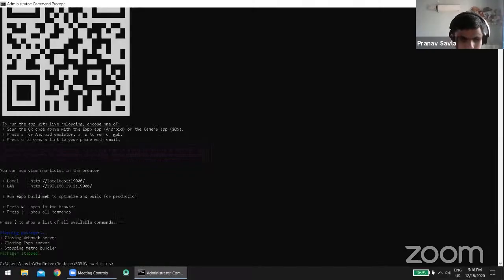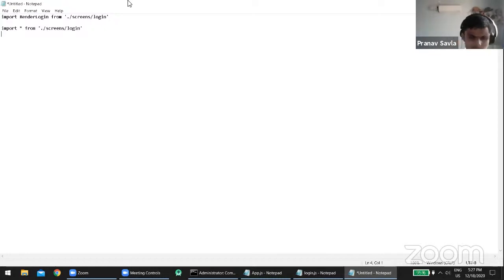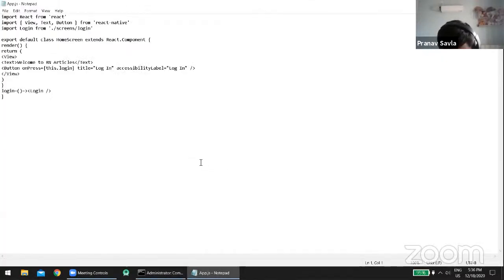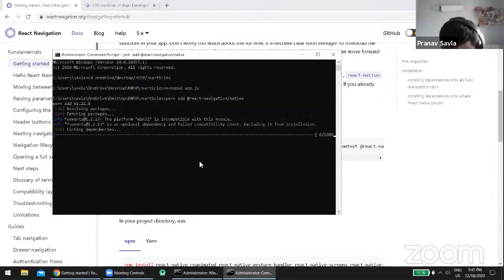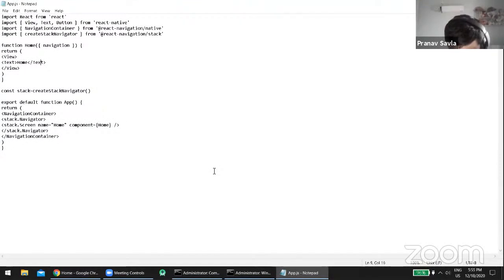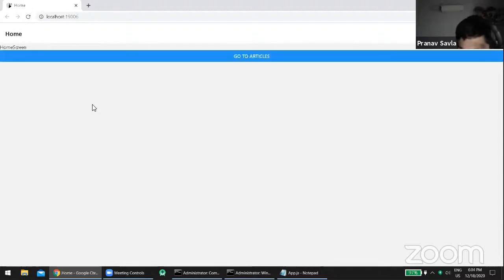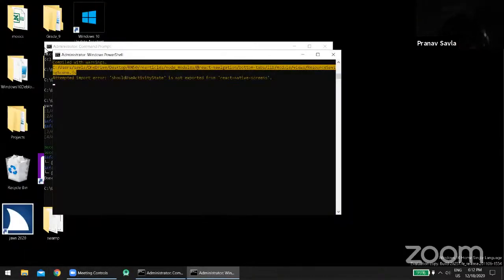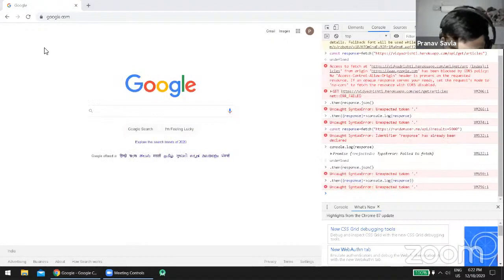RN50 lecture 8: Navigation, and finding your way around